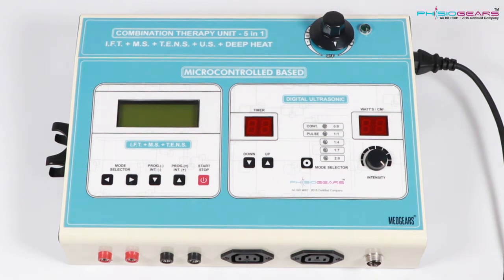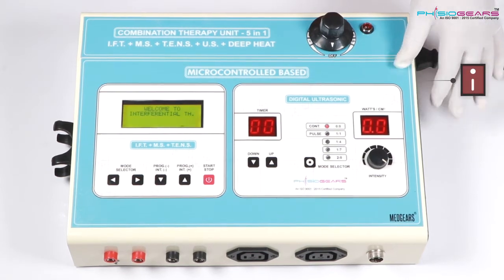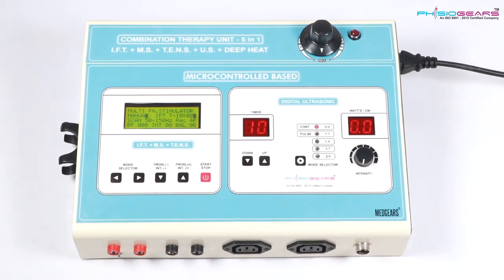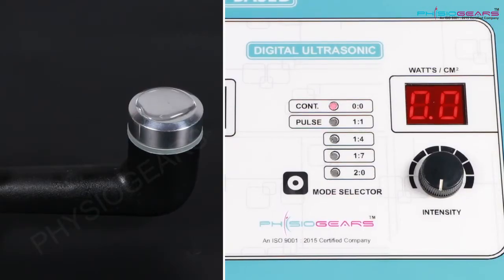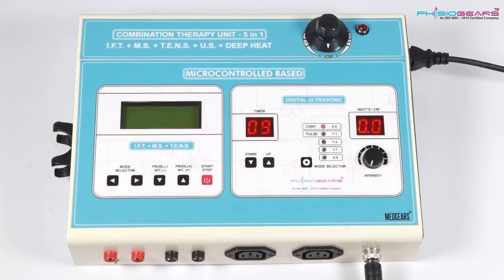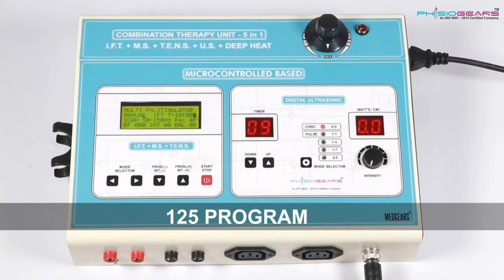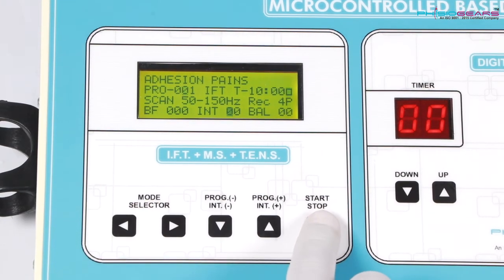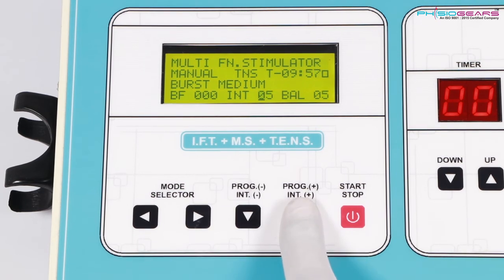MEDGEARS 5 In 1 IFT MS Tens Ultrasonic Deep Heat Physiotherapy Machine Electrotherapy Combo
Usage Clinical, Hospital Therapy Modes4 Pole, 4 Pole Vector 900, 4 Pole Vector 450, 2 Pole per-modulated Carrier Frequency4 and 2 kHz Base Frequency0 to 150 Hz Sweep Frequency0 to 100 Hz Sweep Modulation Programs1/1 Sec, 1/5 Sec, 6/6 Sec Surge ON Time1 -10 sec. (in 1 Sec.variation) Surge OFF Time1 - 6 sec. (in 1sec. variation) Burst Frequency1 - 4 Hz Minimum Order Quantity1 Piece Product description: We are offering IFT, MS, TENS, Ultrasound, Heat Combination Machine to our clients